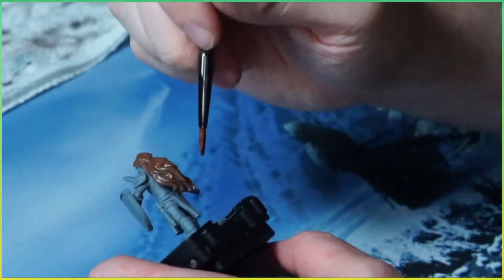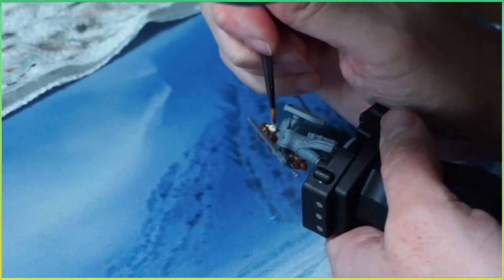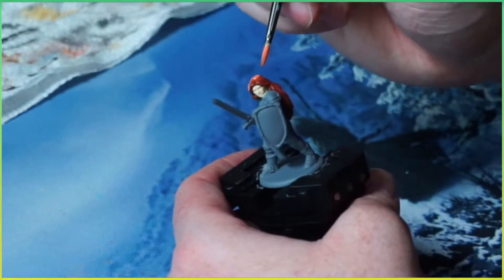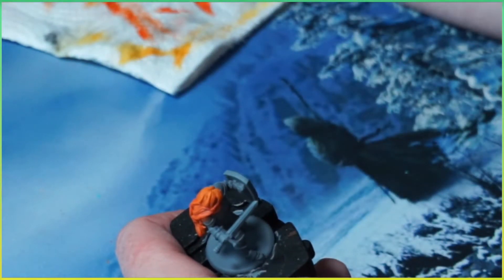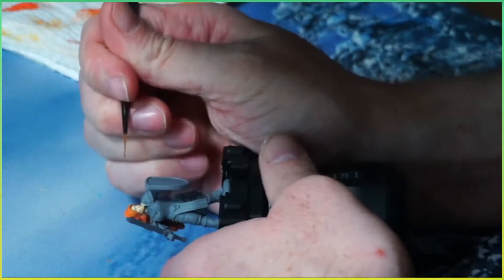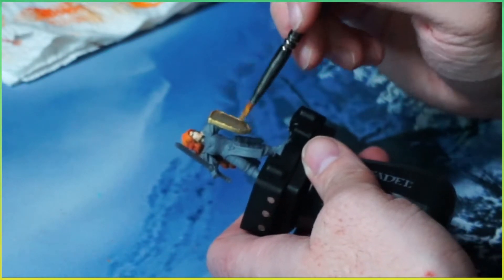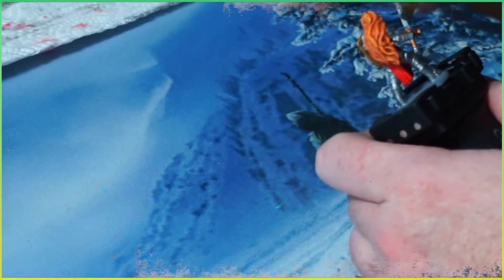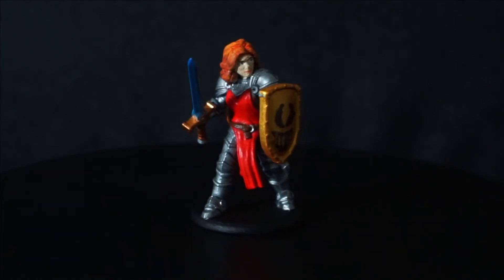How to paint red hair on a Hero Forge Paladin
Shutouts are Latest Tipper: Rich (NotAWolf) - $5.00 | Latest Subscriber: Alistair Baker | Latest Discord Member: dxy25_cart.♯0
A quick video of how to paint red hair.

End Screen Music: Worthy Among Worthless by Cold Driven